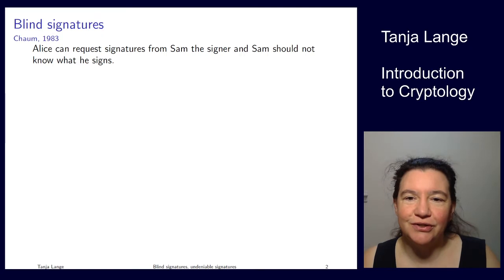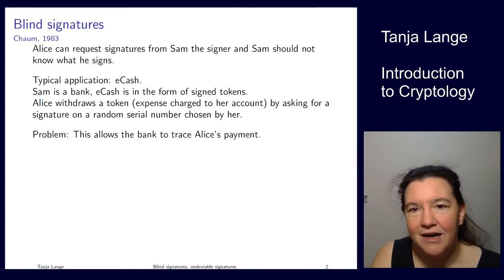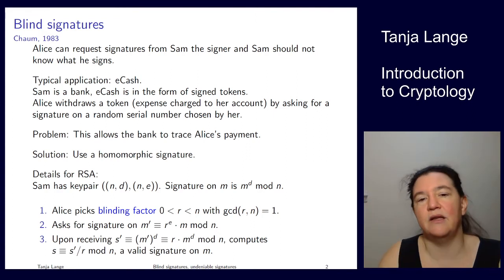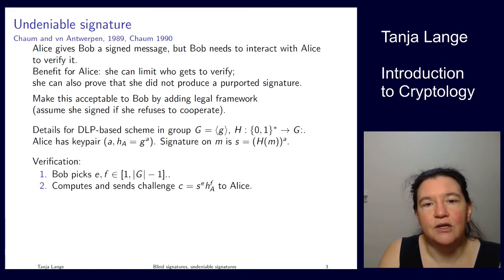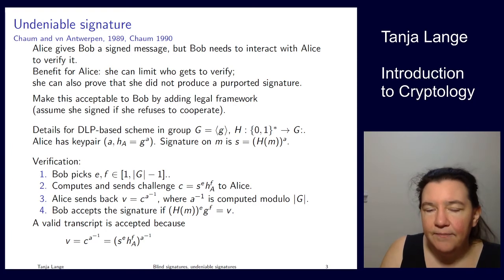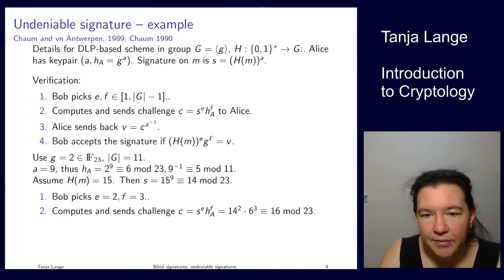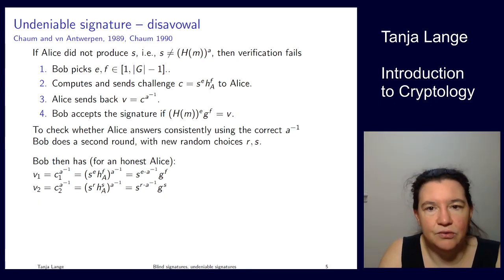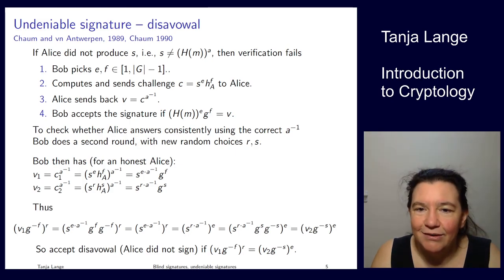Blind signatures, undeniable signatures